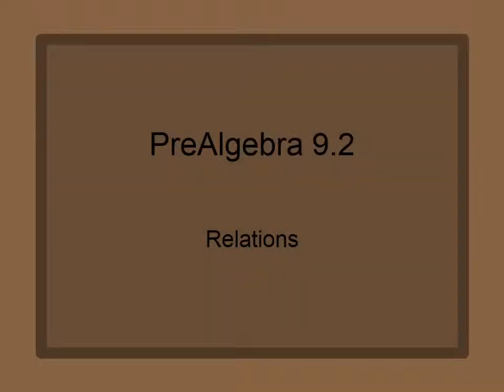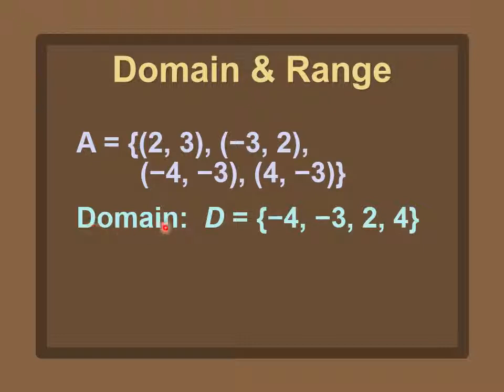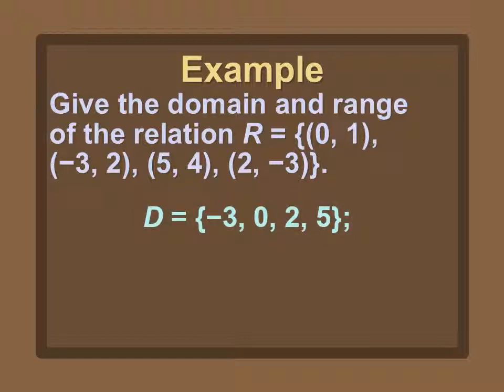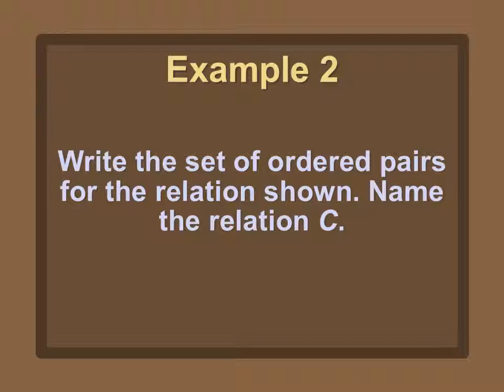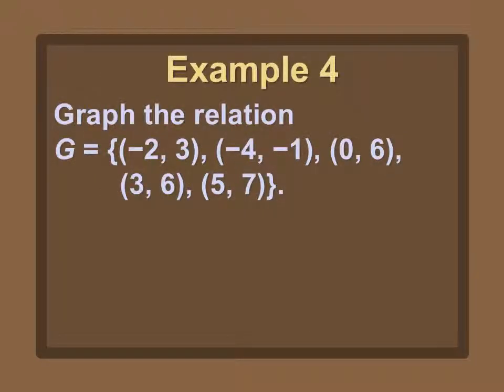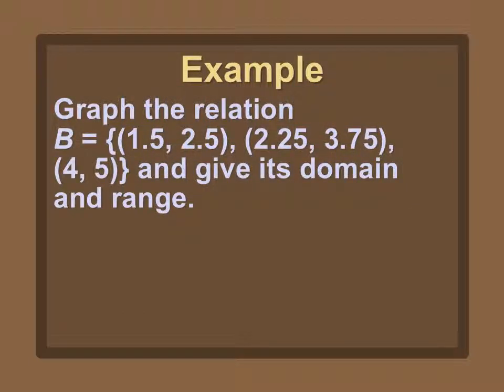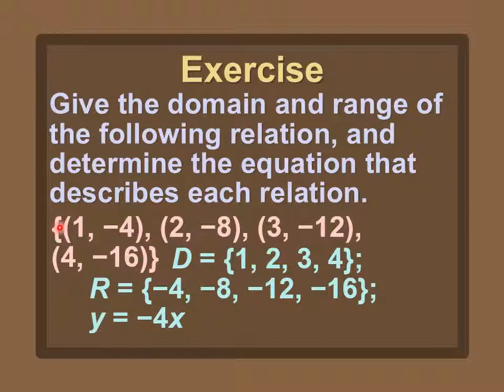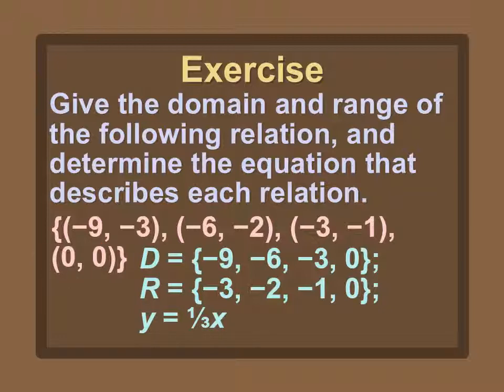PreAlg 9 2